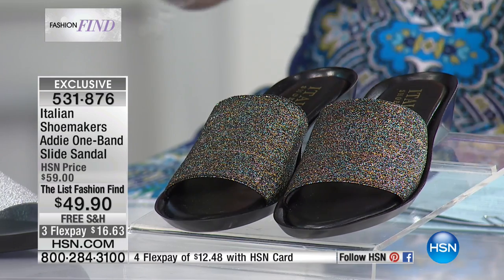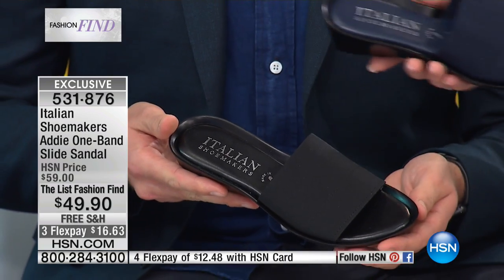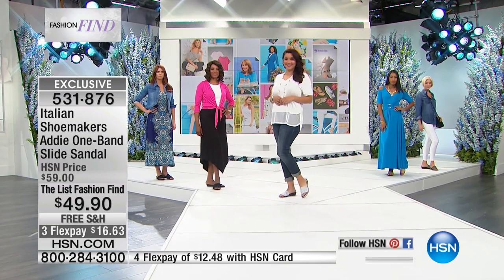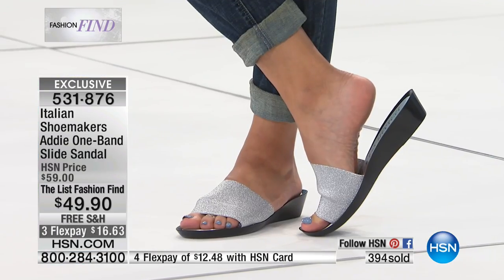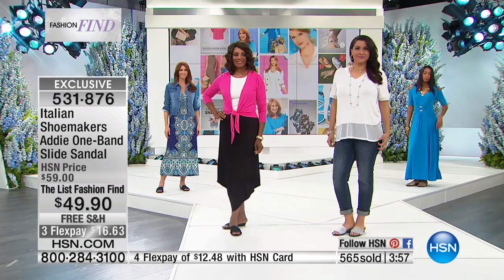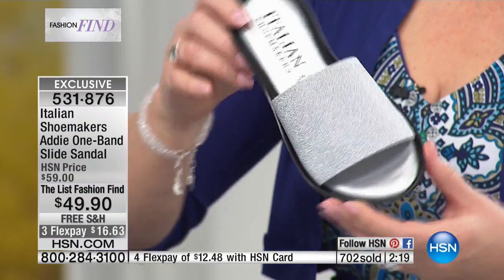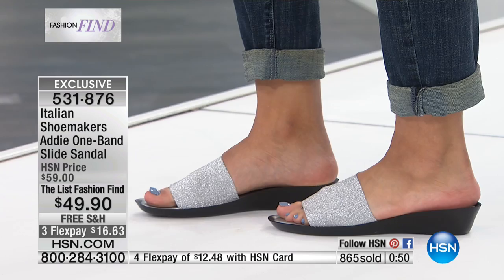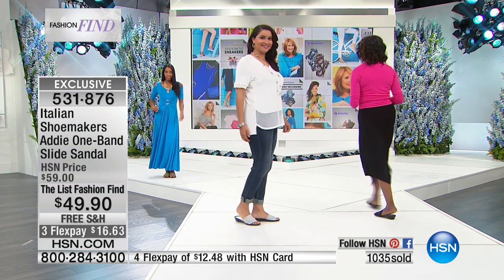Italian Shoemakers Addie OneBand Slide Sandal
Slip into something a little more dazzling. This glamorous slide sandal features a beautiful oneband vamp that puts sparkle into every step.